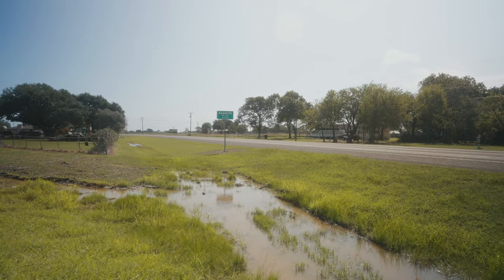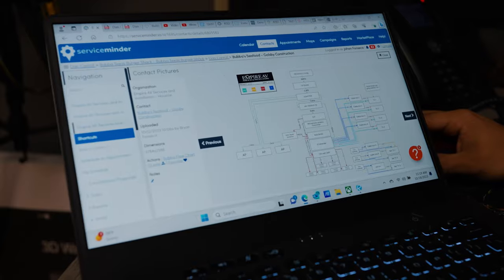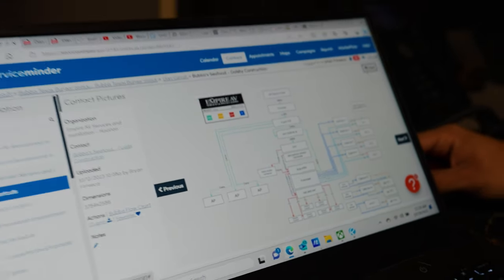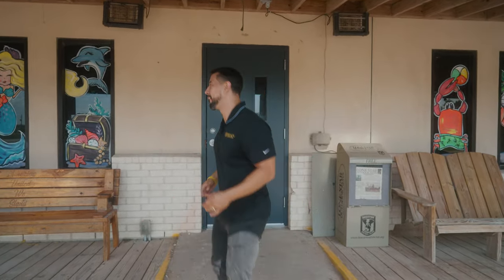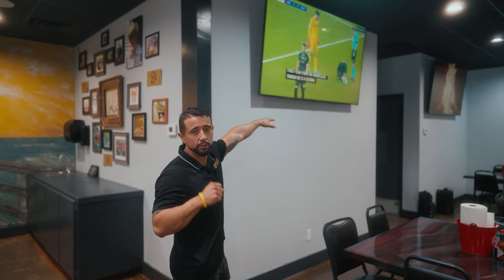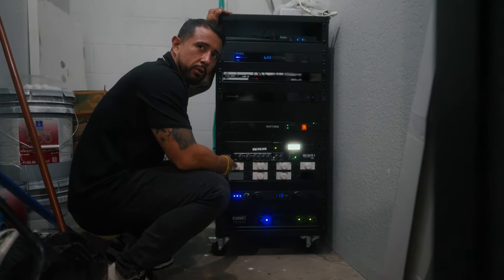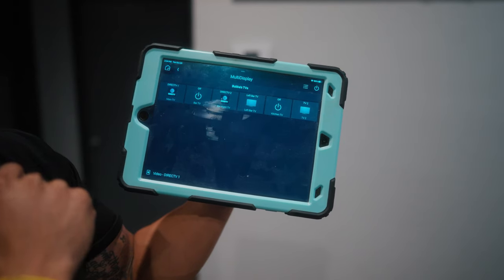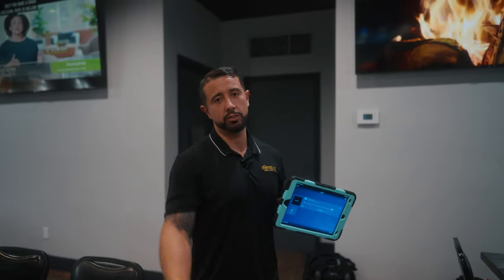Control4 Powered Restaurant | Remote Full Project Video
Dive into the heart of Texas with Empire AV Services and Installations as we take you behind the scenes of our latest venture at Bubba Seafood in Seadrift. This video is more than a walkthrough; it's a journey through the entire process of a remote project, showcasing our capabilities from proposal to perfection.

🔧 Project Highlights:
Join us as we reveal the intricacies of a multi-zone 70v commercial audio system, multiple displays, and the meticulous setup of a Control4 smart system—all orchestrated to perfection. Every detail, every wire, is a testament to our commitment to providing a memorable experience.

🌐 From Proposal to Reality:
Witness the journey from the initial proposal to the breathtaking reality. This isn't just a restaurant; it's a canvas where technology meets culinary excellence.

🚀 Managing Large-Scale Projects Anywhere:
At Empire AV, distance is not a limitation. See how we seamlessly manage large-scale projects from proposal to completion, proving that our expertise extends far beyond local boundaries. This video isn't just a showcase; it's an invitation for you to engage and explore. See how we bring spaces to life, no matter where they are on the map.

Ready to elevate your commercial space? Contact Empire AV for consultations, and let's transform your vision into reality.